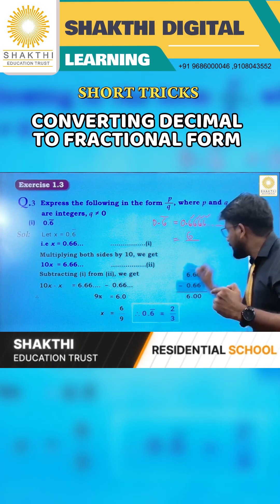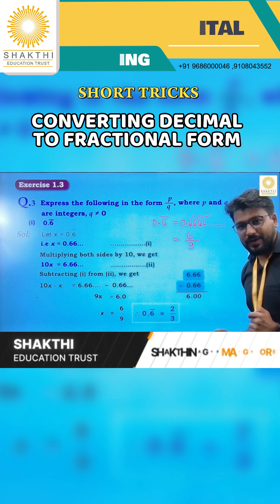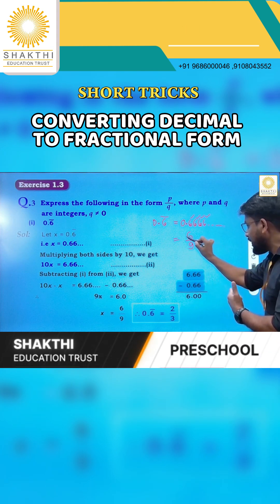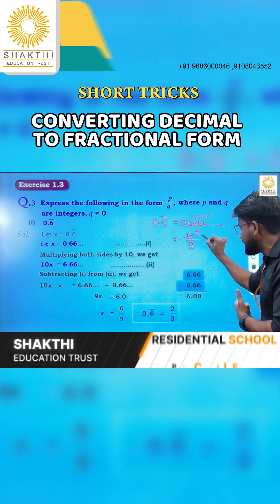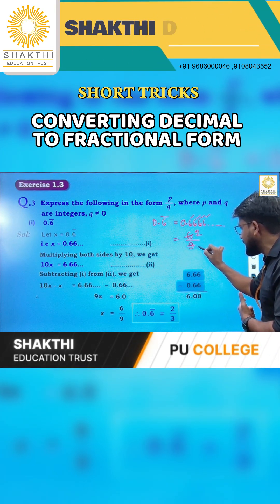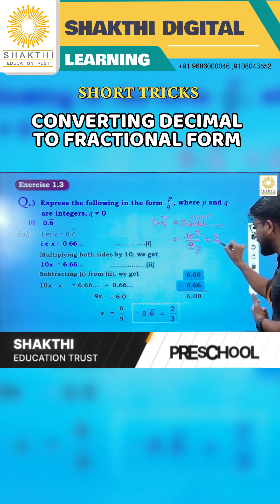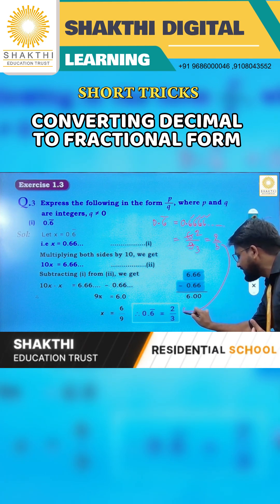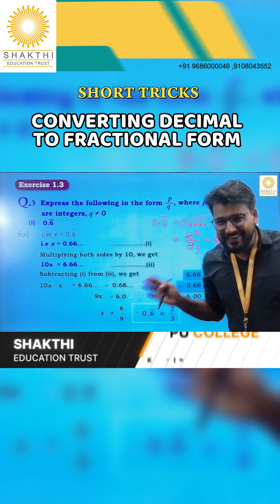CONVERTING DECIMAL TO FRACTIONAL FORM ( SHORT TRICKS )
Shakthi Residential School and P.U. College aims at excellence through its team of highly qualified educationists, who are also experts in effective institution management. We strive to create students of high calibre by adopting a holistic system of education that promotes overall development.